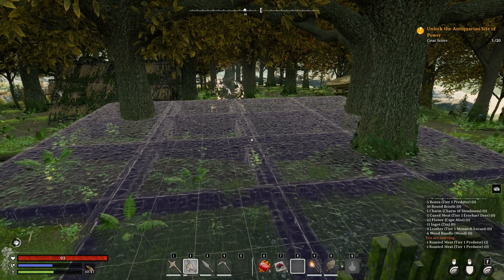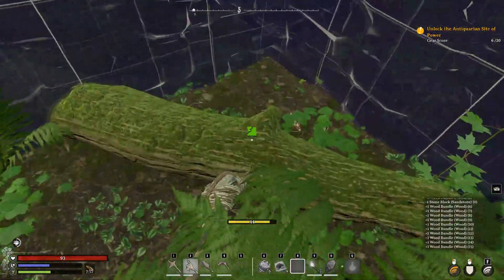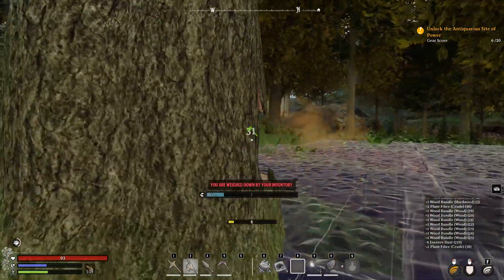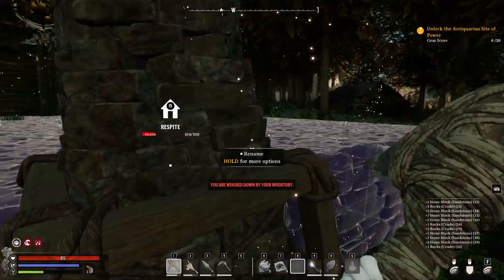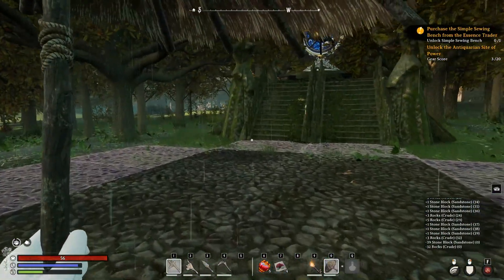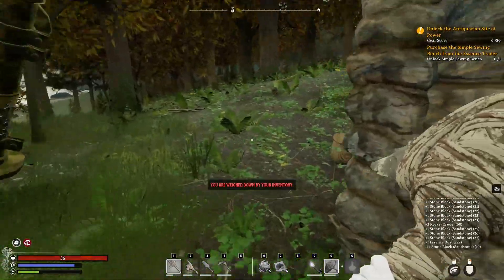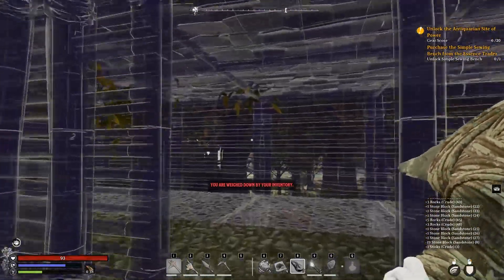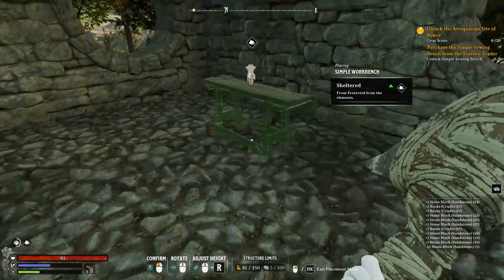A Humble Shack - Nightingale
Ep 2 - Building our first shack

Set out on a journey of survival and adventure, into the mysterious and dangerous Fae Realms of Nightingale! Become an intrepid Realmwalker, and venture forth alone or with friends - as you explore, craft, build and fight across a visually stunning Gaslamp Fantasy world.